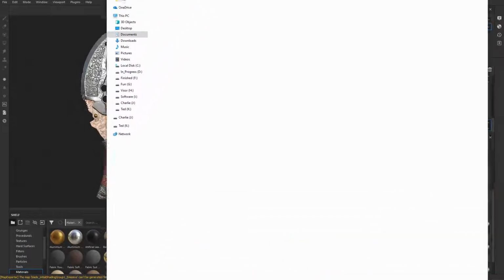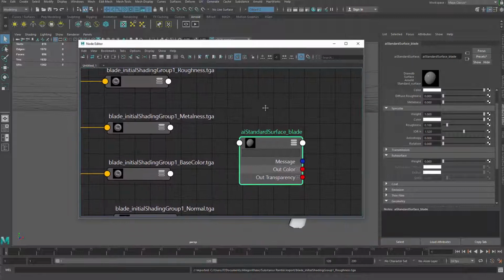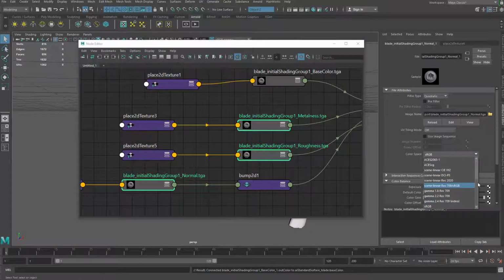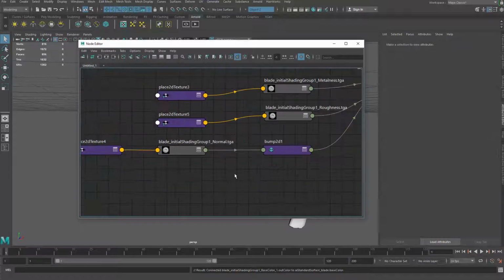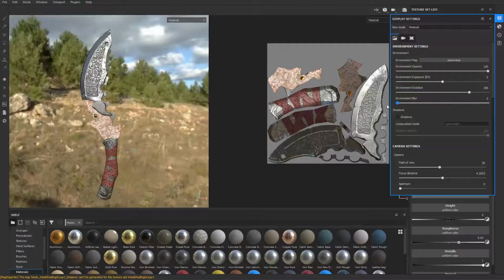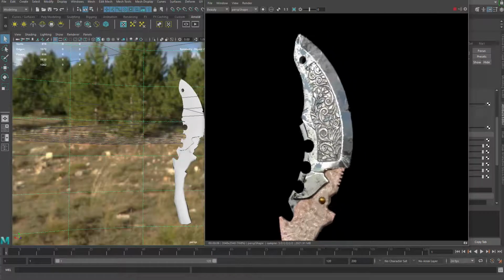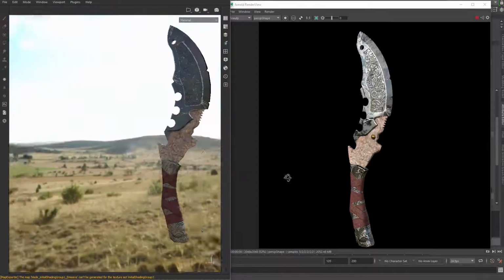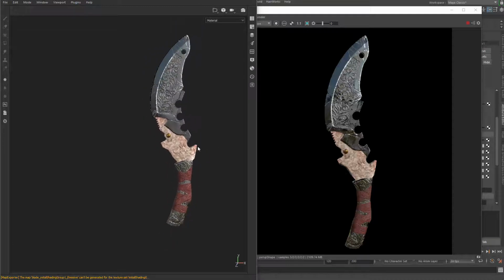21 Substance Painter Rendering In Arnold